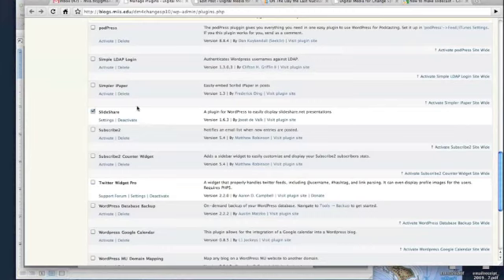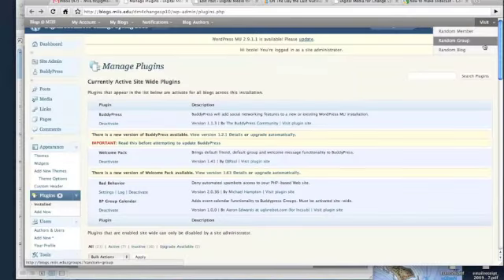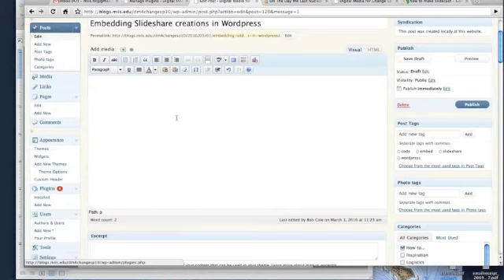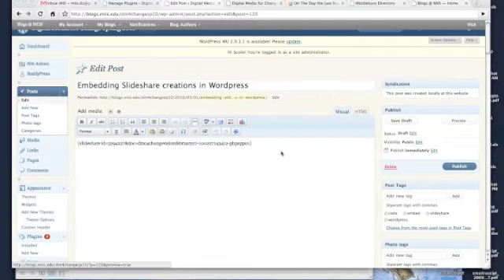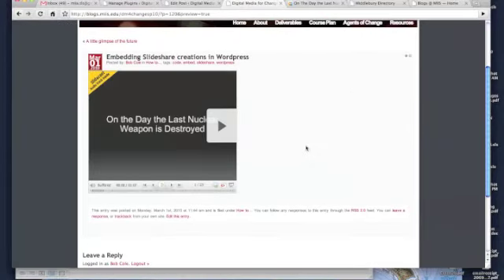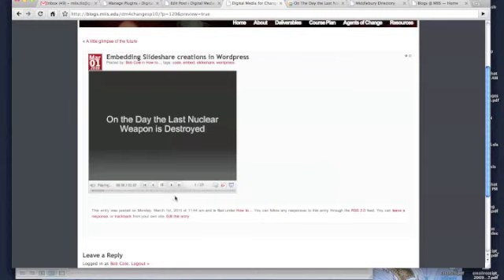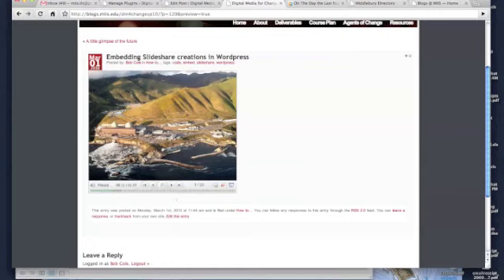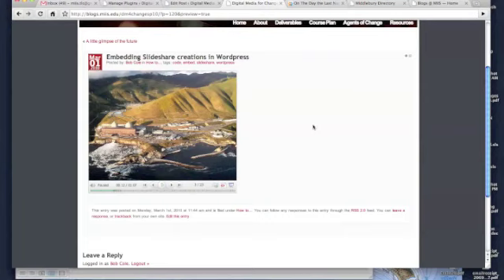How to embed Slideshare to Wordpress